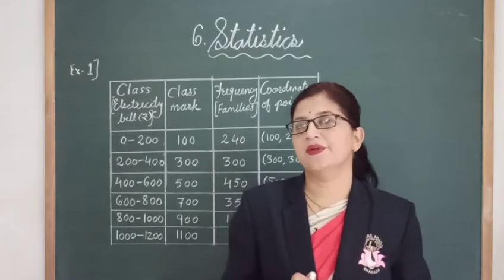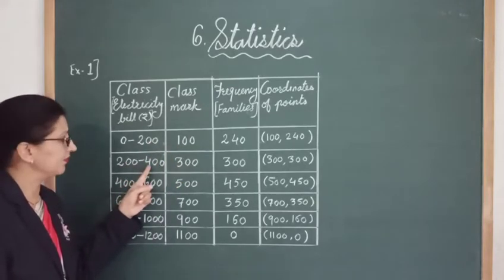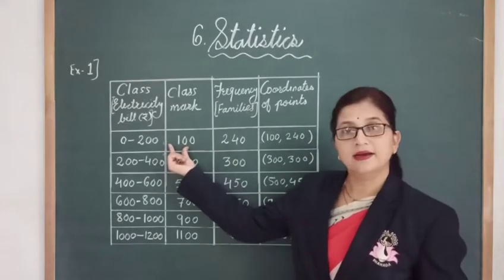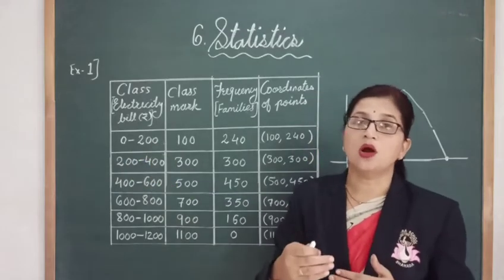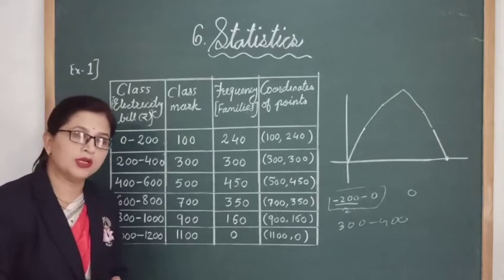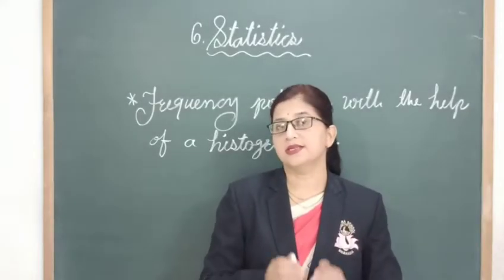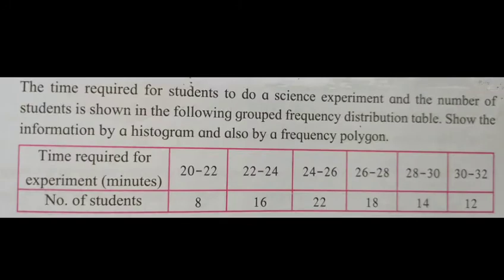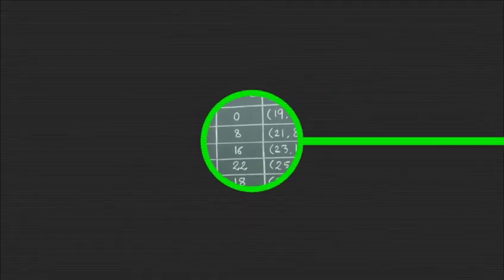10TH - MATHS (1) - L. No. 6 Statistics (PART-5)